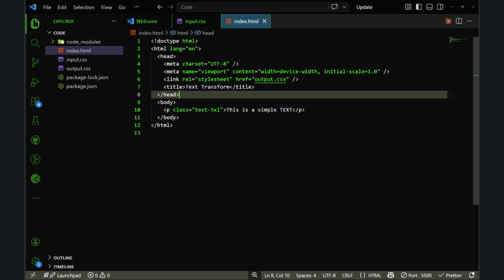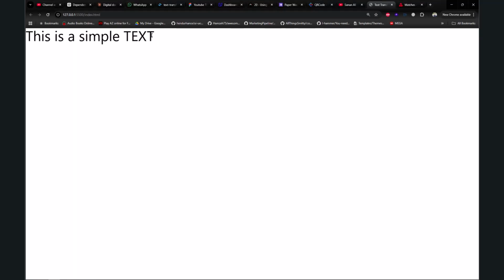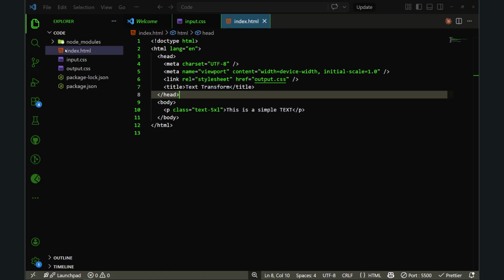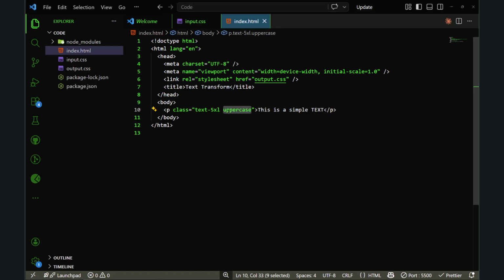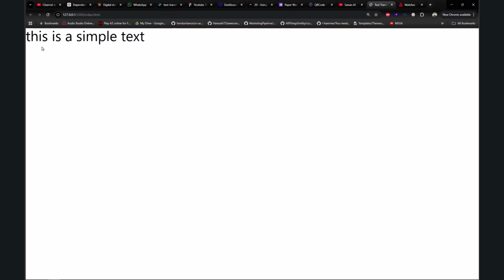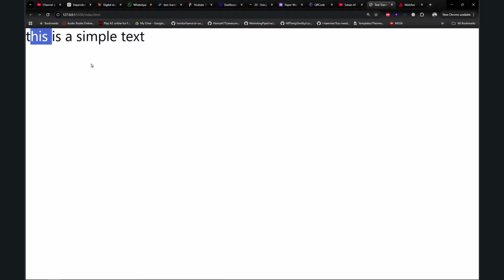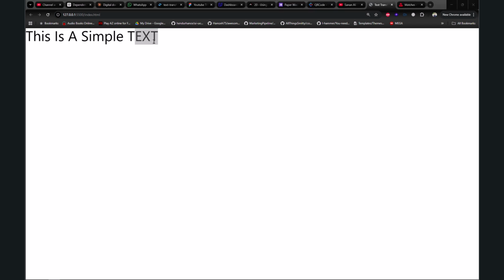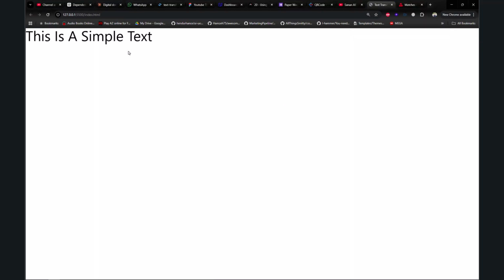[Tutorial - 9] - Using Text Transform in TailwindCSS | Uppercase + Lowercase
Transforming a text into a web page is a very common task, and people use JavaScript for this simple task. In this video, I have explained how to use `uppercase` and `lowercase` classes in TailwindCSS to transform the text on the webpage. You can also use the `capitalize` class to make every 1st character of a text capital.